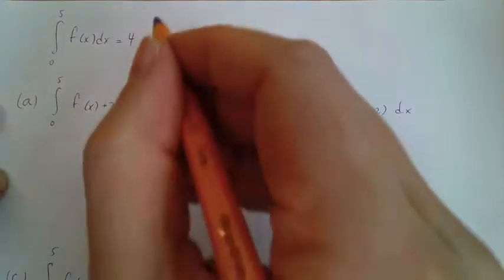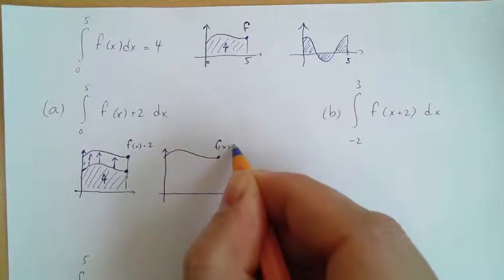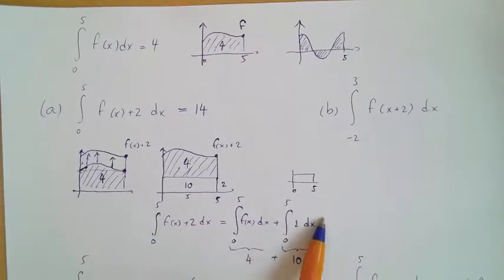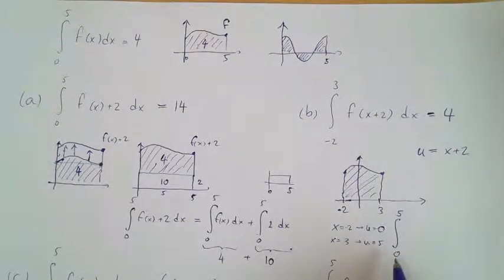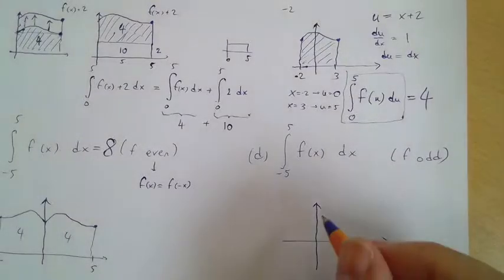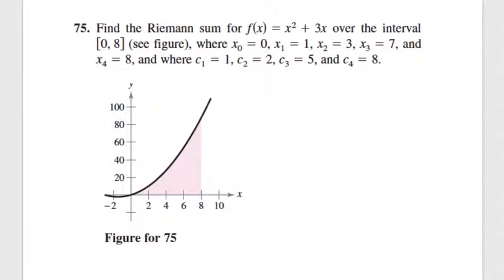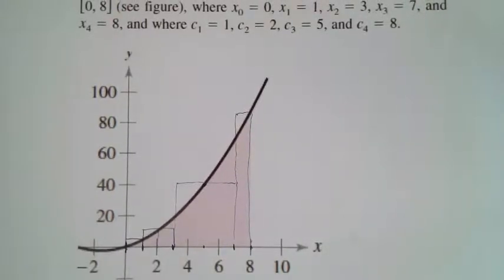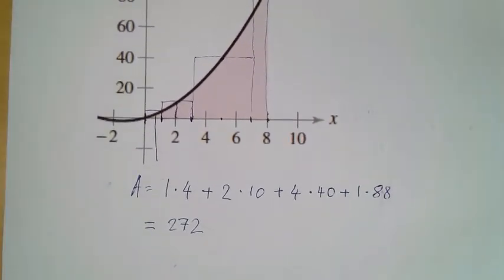Section 5.3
Exs 49, 75